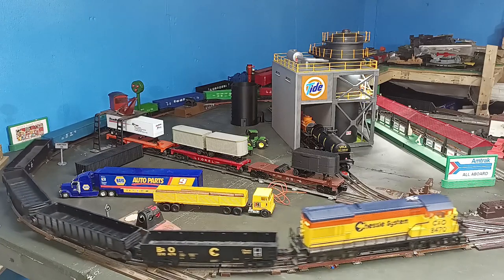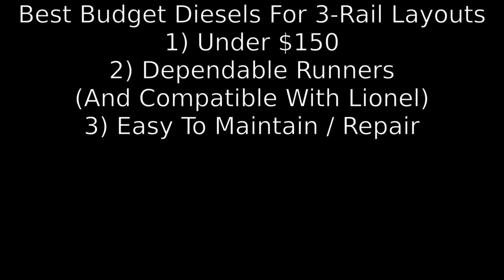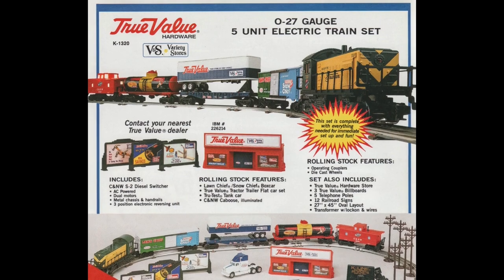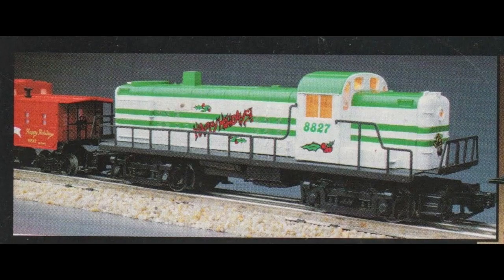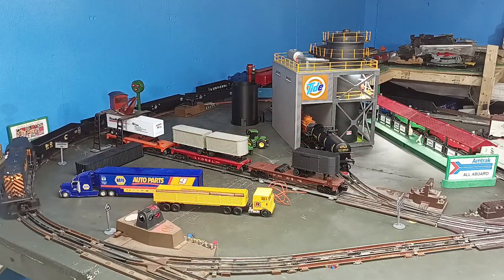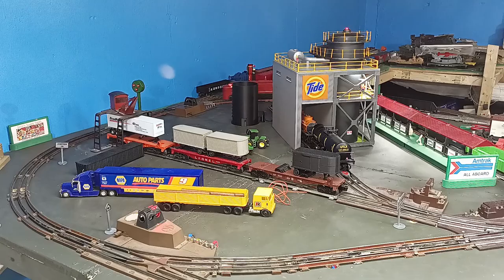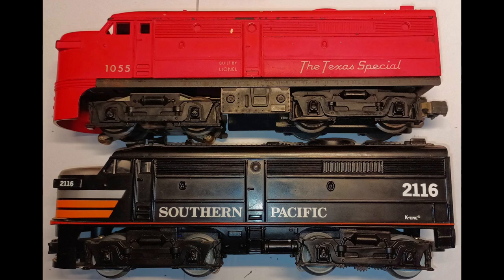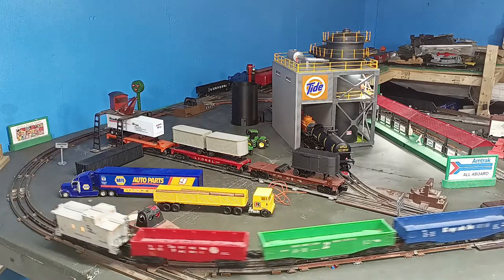Top 10 Budget-Friendly Diesel Models For Your Lionel Layout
Episode 133: Whether you are brand new to the hobby or are just looking to expand your current toy train empire, I present to you my list of the best budget diesel locomotives

The first model on my list is the K-Line MP15 This model was made from the mid-1980s through the early 2000s and came in a variety of versions. The models are scale-sized, feature twin can motors, a headlight, operating couplers at each end, and 3-position reversing. Some versions were equipped with horns. The MP15 came both in starter sets and as a separate sale item.

Staying with K-Line, the next model on my list is the K-Line ALCO S-2 switcher Based on Marx tooling from the 1950s, K-Line upgraded this neat model with added details, improved trucks, and twin can motors, which make this little switcher a great puller for its size. The S-2 was made to be compatible with Marx 3/16” scale, or roughly 1/64 scale cars, so it is undersized for O scale. However, it looks great with undersize O27 cars like Lionel’s Scout-inspired boxcars, or K-Line’s updated Marx cars that were found in many starter sets.

Next, we have the Lionel GP38, sometimes labeled a GP38-2 In reality, the shell models neither, as it is actually based on a less common but similar-looking GP39-2. Introduced in 1991, the GP38 features twin-can motors, scale dimensions, a headlight, and two operating couplers, and most versions have horns. Contemporary versions with Lionel’s LionChief and other added electronics are priced higher. The GP38 has been a common element of middle and upper-end starter sets since the 1990s. Since versions of the locomotive are still in production, parts are readily available.

Similar in price and features to the GP38 is the Lionel ALCO RS-3 This model, introduced in 1998 features scale dimensions and generally features twin can motors, a headlight, and operating couplers at each end. Recent production LionChief versions are priced higher. There were also some stripped-down versions of the locomotive produced, such as for the Lionel Construction Set.

Next on my list is the Lionel General Electric U36B When first issued in 1974, these semi-scale diesels featured a single Pullmor-style motor on a sheet metal frame with 2 operating couplers and 3-position reverse. Reissues in the 1990s and later feature twin-can motors similar to the RS3 and improved electronics. These models are priced above our target range.

And speaking of Geeps, next we have the Lionel GP7/GP9/GP20 line of locomotives All of these are based on the GP7 and have similar operating features, so I am putting these all together in the same category.

This brings us to a model with a large variety of versions and features, the Lionel NW2 switcher When introduced in 1949, the NW2 was a top-shelf model, featuring scale dimensions, a single Pullmor motor, 2 operating couplers, Magnatraction, 3-position reverse, and a die-cast frame. These models have excellent detail and are superior runners.

Speaking of model variations, perhaps no model has undergone more extreme changes than the Lionel ALCO FA When introduced in 1950, the FA was a premium, full-featured model. By 1965, many FAs were offered without even a reverse mechanism!

Contrasting with Lionel’s FA is the K-Line ALCO FA While many believe these are knock-offs of the Lionel versions, K-Line’s are actually based on original Kusan tooling and show significant differences in the body castings.

Last, and perhaps, least, on the list is the Lionel Postwar 44 Ton switcher This model is EXTREMELY oversize for O scale and is essentially a stripped-down Geep locomotive with a different frame. Most versions feature 3-position reverse, a headlight, and Magnatraction, but some models have non-operating couplers.